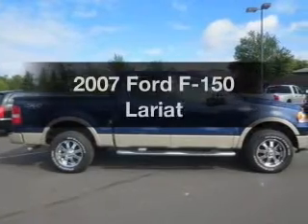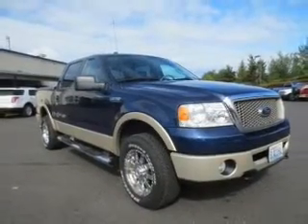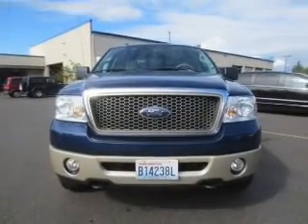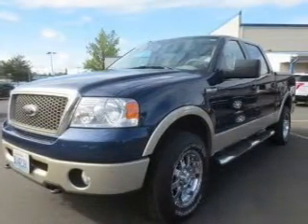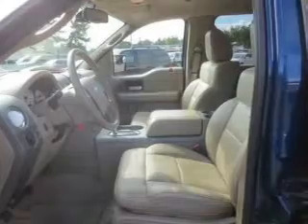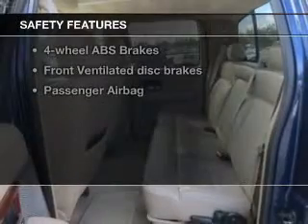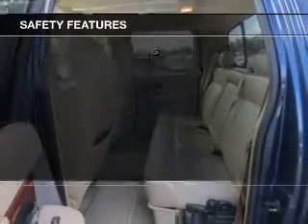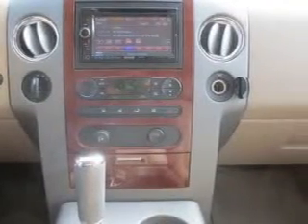2007 Ford F-150 - Hillsboro OR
Year: 2007
Make: Ford
Model: F-150
Trim: Lariat
Engine: 5.4 liter 8 cylinder 24 valve
Transmission: 4-Speed Automatic
Color: Dark Blue Pearl Metallic
Mileage: 54523
Address:
4151 S. E. Tualatin Valley Highway